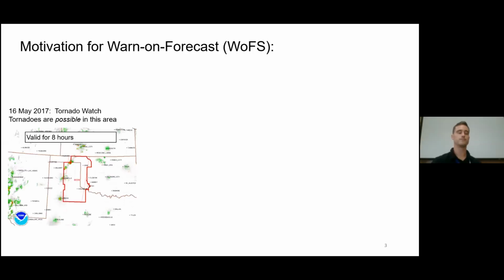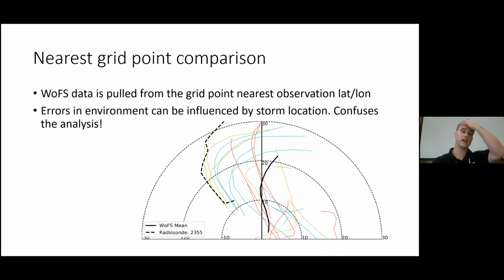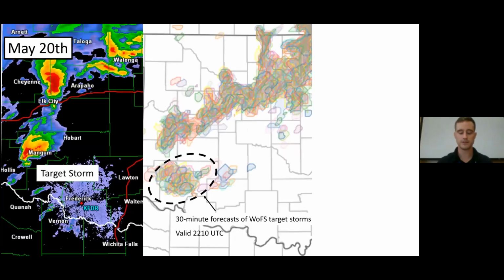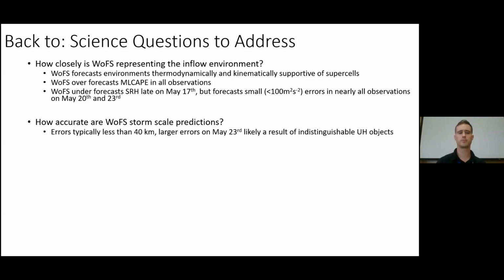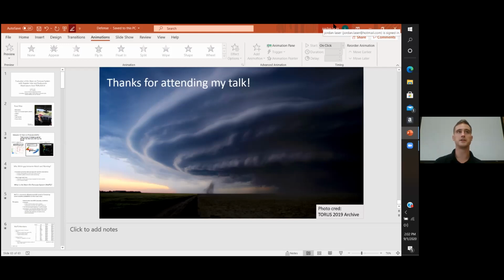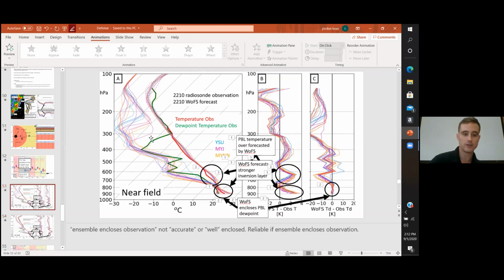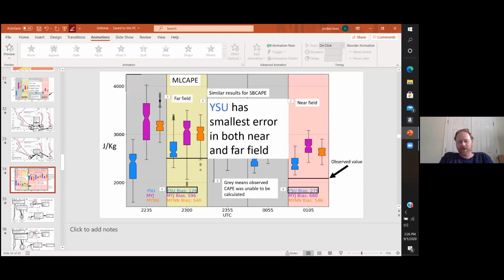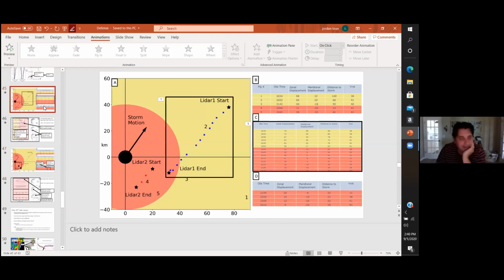Evaluation of the Warn-on-Forecast System (WoFS)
Jordan Laser's Masters Defense

Title: Evaluation of the Warn-on-Forecast System with Doppler Lidar and Mobile Radiosondes from TORUS2019

Description: Doppler lidar and mobile radiosonde observations from the Targeted Observations with Radars and UAS of Supercells 2019 (TORUS2019) field project are compared to the environmental guidance NSSL Warn-on-Forecast System (WoFS). The aim of WoFS is to provide short-term, storm-scale, probabilistic guidance for severe thunderstorm hazards. As the evolution of convective storms is modulated by the properties of the inflow environment, an accurate prediction of these properties is important for forecasting the evolution of an individual thunderstorm. However, the scarcity of routine observations of the inflow environment of thunderstorms makes evaluation of the quality of WoFS environmental forecasts difficult. Therefore, this study will assess the accuracy of WoFS predictions of the inflow environment of supercells through comparisons to TORUS2019 Doppler lidar and radiosonde observations.